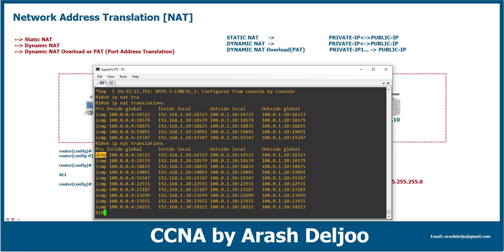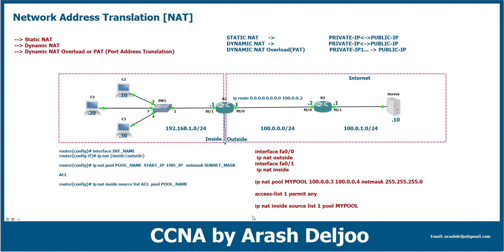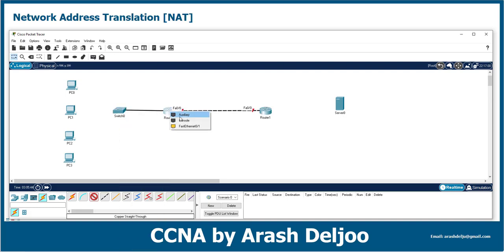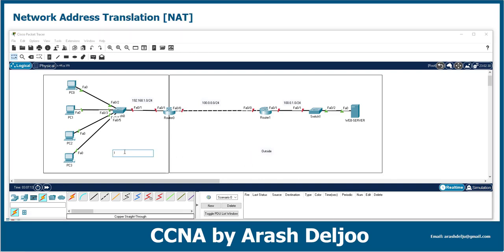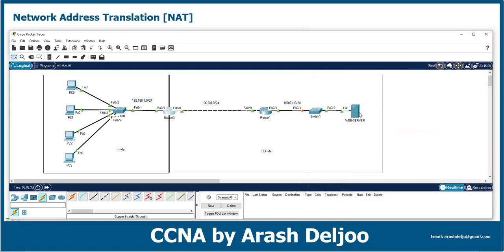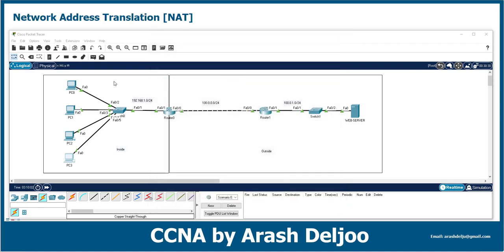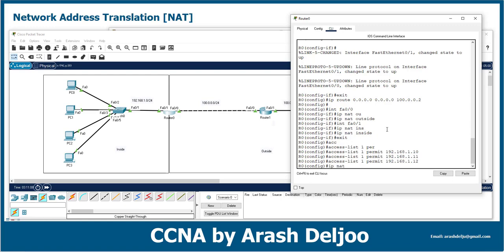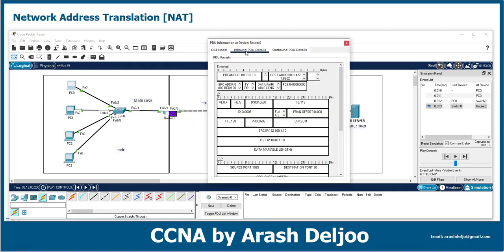11 IPv4 - Private Addressing and NAT (A) by ArashDeljoo - Part11/13